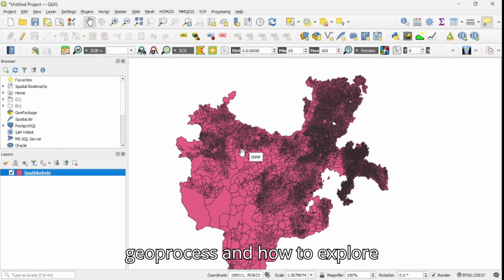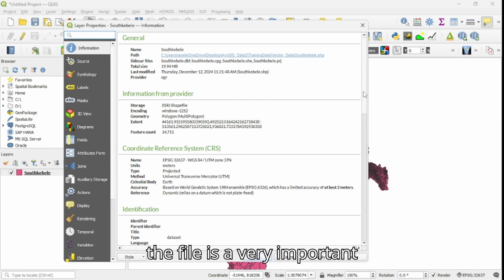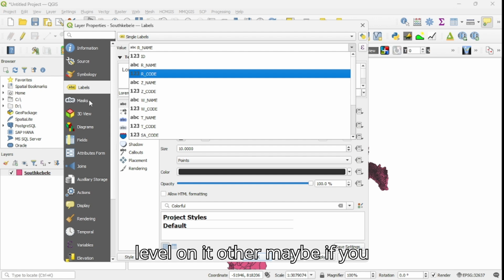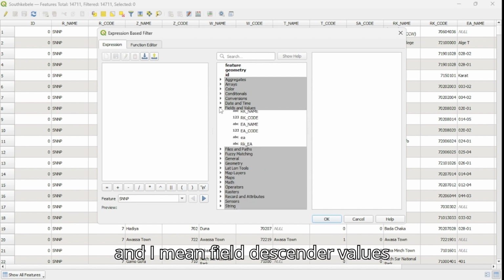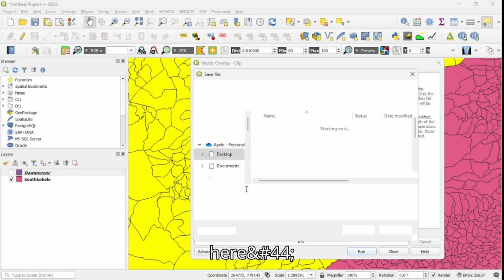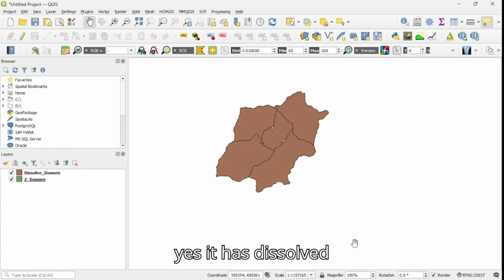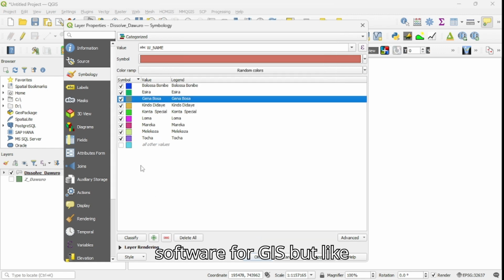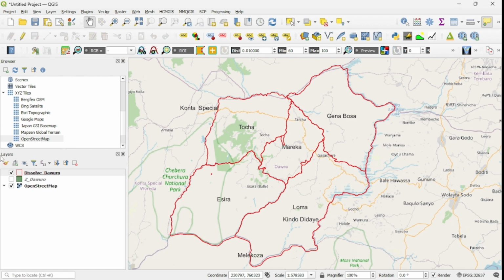Part 4 : Geoprocessing CLIP, & DISSOLVE and exploring attribute table of vector data in QGIS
CLIP: Geoprocessing algorithm used for extracting the geometries from one layer
DISSOLVE: Geoprocessing algorithm that removes boundaries b/n adjacent polygons having the same value for specified attribute